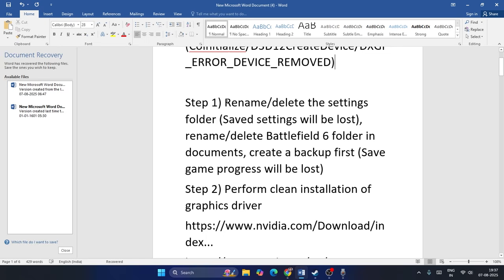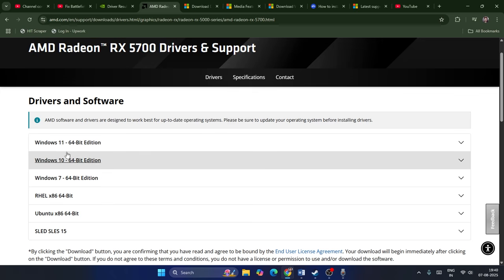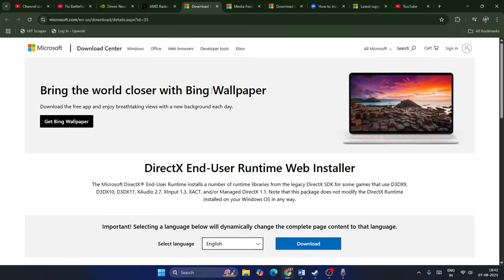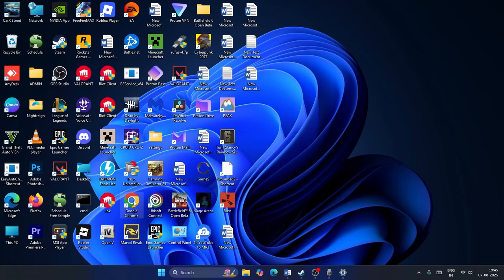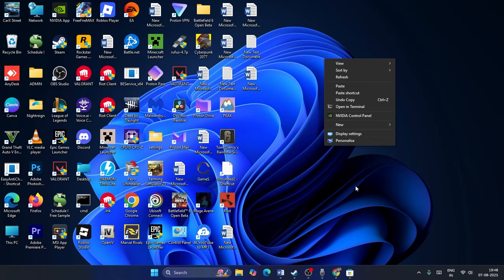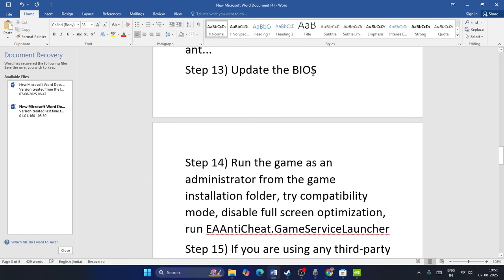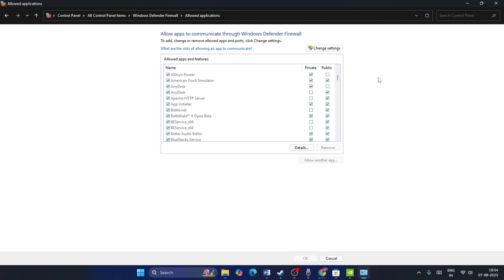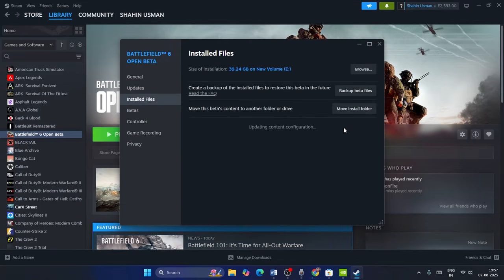How to Fix Battlefield 6 DirectX Function Error (Colnitialize/D3D12CreateDevice/DXGI_ERROR_DEVICE)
Are you facing any kind of this error Direct x while playing Battlefiled 6 ? In this video, I will show you How to Fix Battlefield 6 DirectX Function Error (Colnitialize/D3D12CreateDevice/DXGI_ERROR_DEVICE).

Steps in this vidoe :
Step 1) Rename/delete the settings folder (Saved settings will be lost), rename/delete Battlefield 6 folder in documents, create a backup first (Save game progress will be lost)
Step 3) Run the game on dedicated graphics card, desktop users connect the display/HDMI cable to dedicated graphics card slot not the motherboard slot
Step 4) PC with dual graphics card, disable integrated graphics card
Step 5) try -d3d11/-dx11/-dx12 in launch options
Step 6) Install DirectX:
Step 7) Make changes in exploit protection for Battlefield 6 exe file only
Step 8) Install Media Feature Pack: If you are using N versions of Windows or Install normal Windows 10/11 editions
Step 9) Player Using Xbox Controllers: Install Xbox Accessories and update controller
Step 10) Try debug mode in Nvidia Control Panel, try power saver mode
Step 11) Update Windows, use option Fix problems using windows update
Step 12) Repair EA AntiCheat, Uninstall and Reinstall EA AntiCheat, uninstall third party anticheat software such as faceit anticheat etc.
Step 13) Update the BIOS
Step 16) Repair/Verify the game files on EA App/Steam/Epic Games Launcher
Step 19) Unplug external devices such as hotas, pedals, racing wheel, Razer Tartarus, disconnect all the additional USB adapter connected to PC, disconnect additional joystick/controllers connected. Uninstall VPN, disable overlay, close all the overlay apps (Discord, Nvidia App). Set it default Close all the overclocking application MSI Afterburner/Rivatuner, turn off Razer Synapse (razor lighting effects) and MSI Dragon Center, corsair software, close third-party services such as nahimic services/lightingservice.exe etc. in task manager, remove the undervolt
Step 20) Skip this step if not able to launch the game, switch to Windowed mode and lower down graphics settings